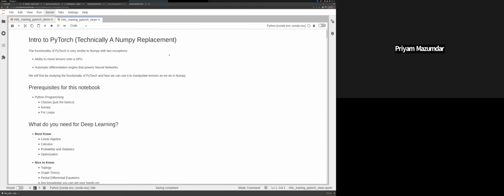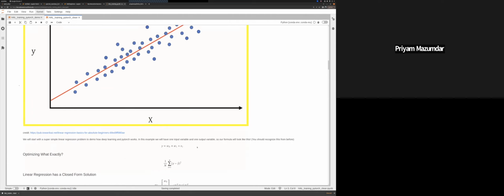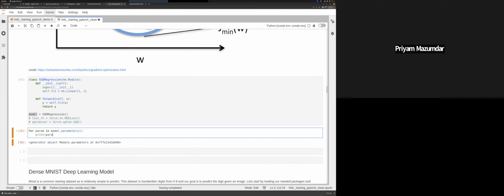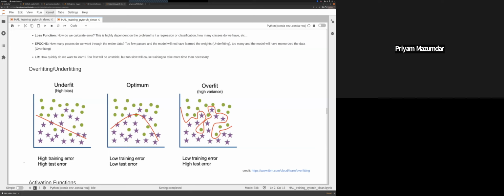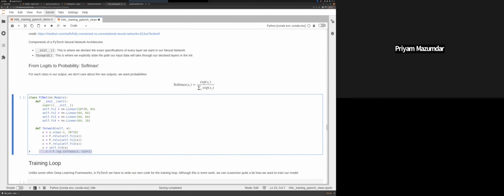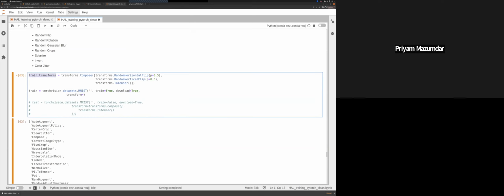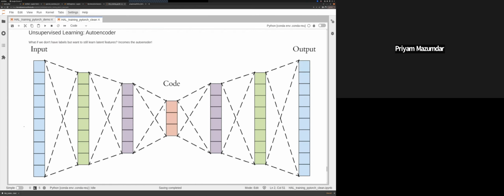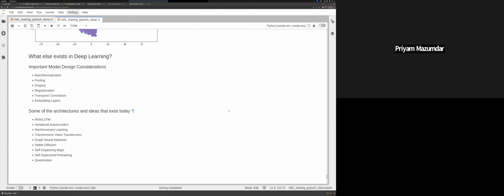Introduction to PyTorch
This tutorial from our Center for AI Innovation's Spring 2023 HAL Training Series will introduce the basics of the PyTorch framework necessary to build a neural network, train it and evaluate the accuracy of the model.

Instructor: Priyam Mazumdar, NCSA Graduate Researcher
Session Date: February 1, 2023